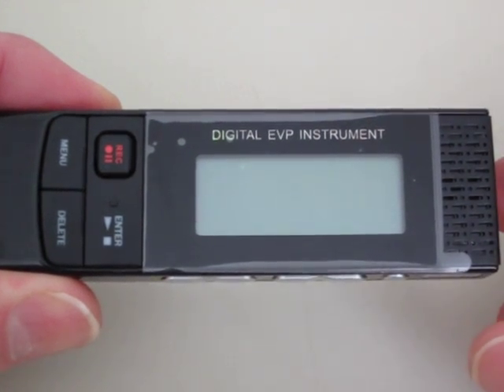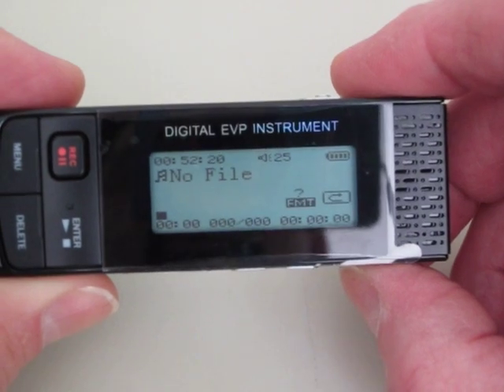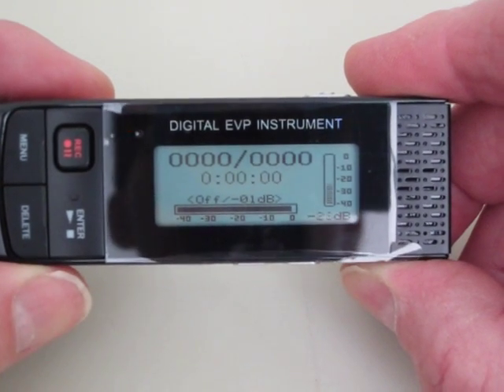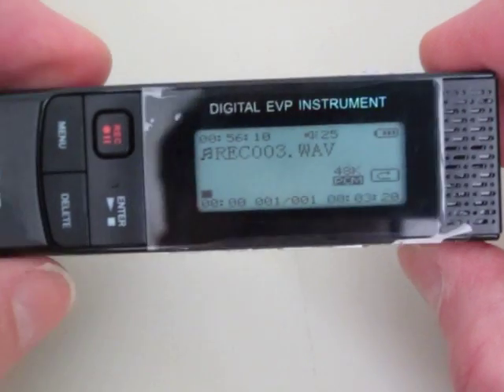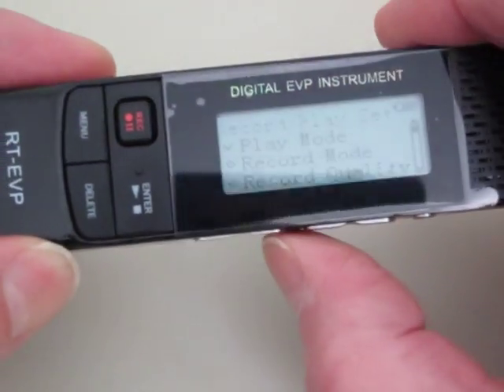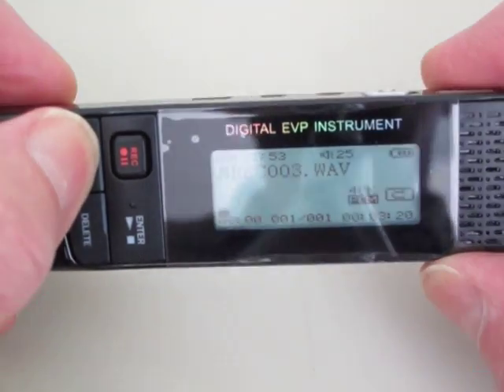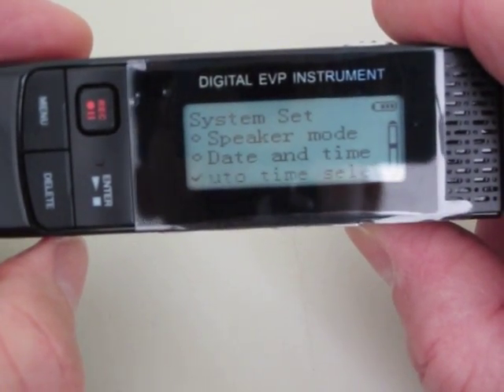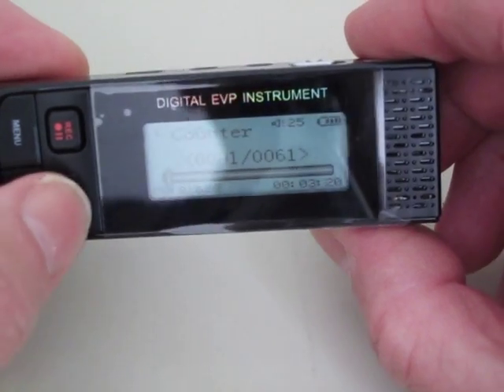New 2011 RT-EVP EVP Data Logging Set Up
The New 2011 RT-EVP with Numerical 4-digit (0000) EVP Counter Interface Allows for more advanced question and response sessions. The Numerical Counter Interface with adjustable Mic sensitivity, Increments / Counts when a response is received. It can also Date & Time Stamp the event, and simultaneously tags where the EVP Location is on the recorded file. The user adjustable sensitivity  permits separation of a Class "A" EVP from other weaker responses.
Auto ON / OFF Data Logging feature allows the RT-EVP's Counter Interface to be turned ON/OFF to gather data automatically. This allows the user to place the RT-EVP anywhere and then retrieve it later. If any disturbances are detected during the recording time, they will be logged and appear as tagged "counts" in the file. The Tags which identify the exact location of the disturbance on the file, are provided to increase efficiency & eliminate unnecessary file review time.